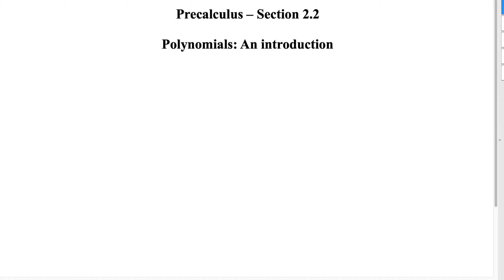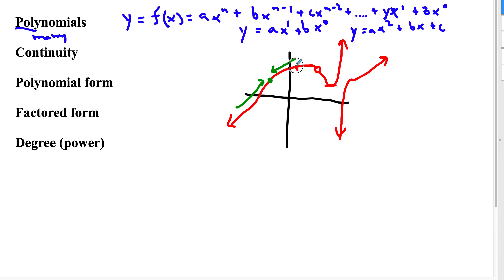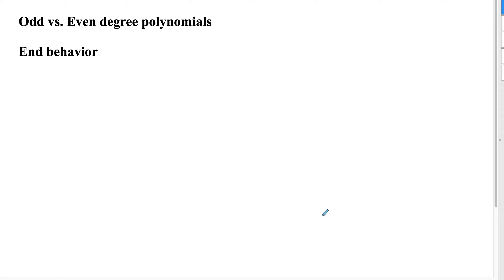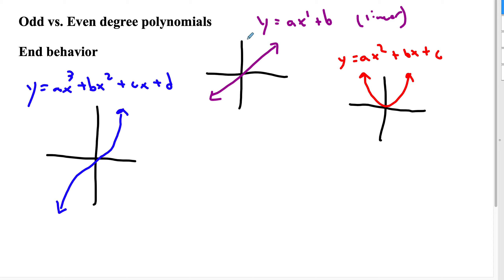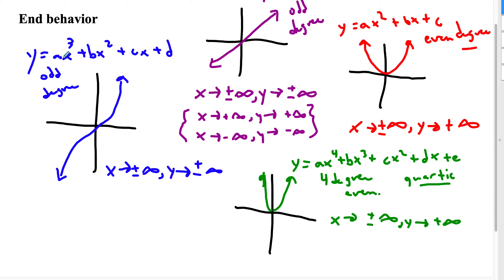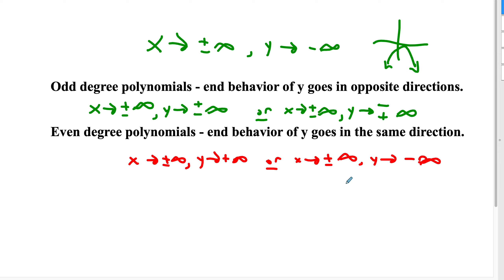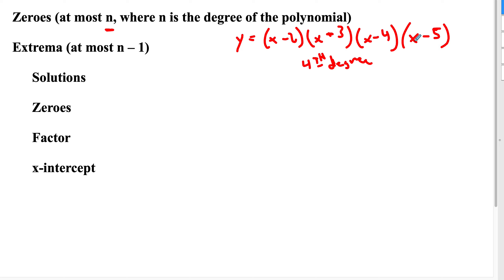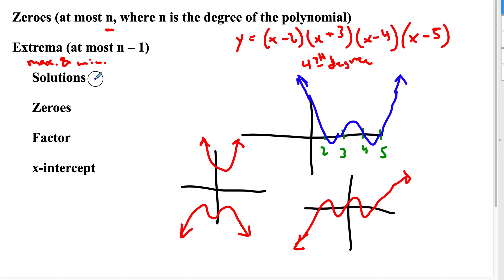Precalculus - Section 2.2 - Polynomials: An Introduction